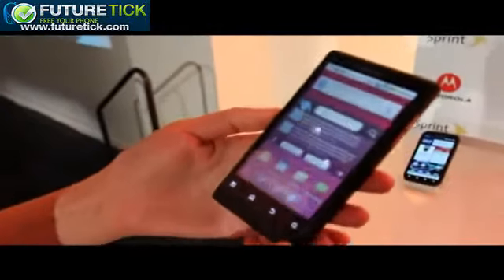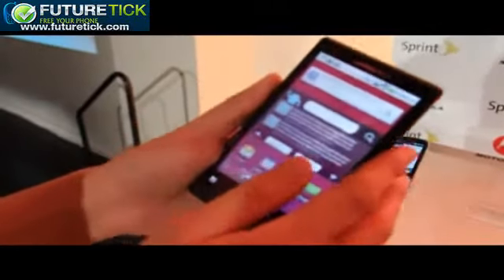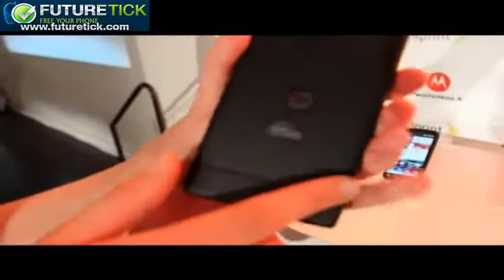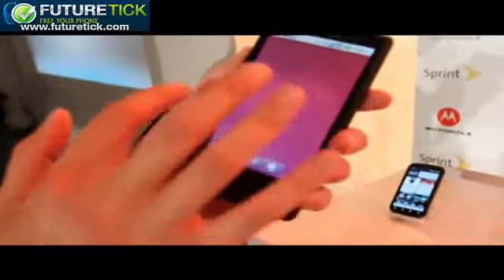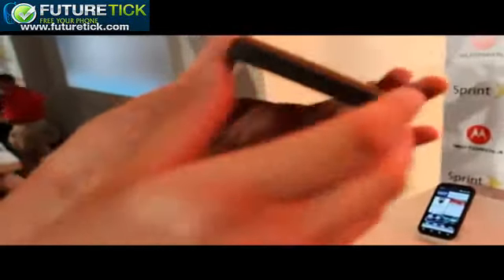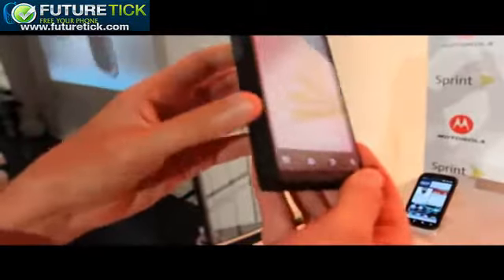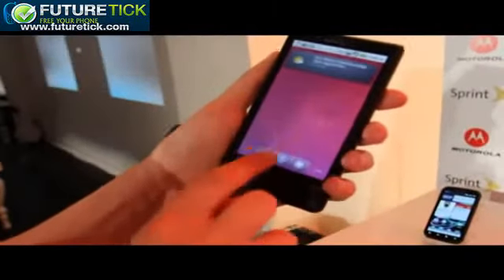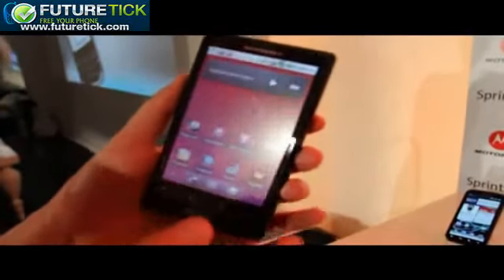Motorola Triumph hands-on II